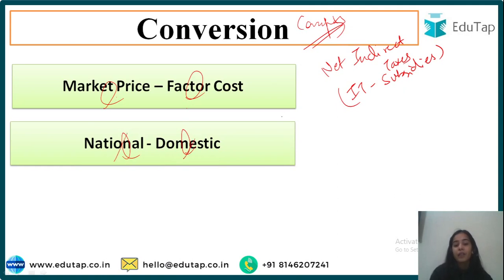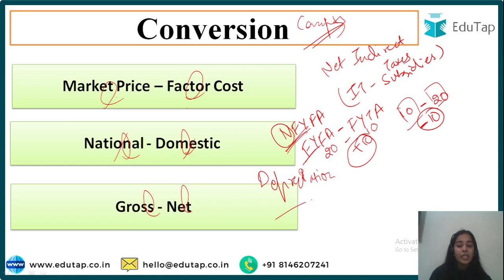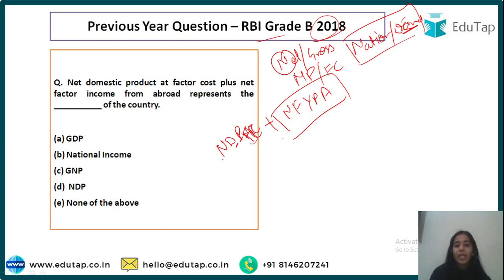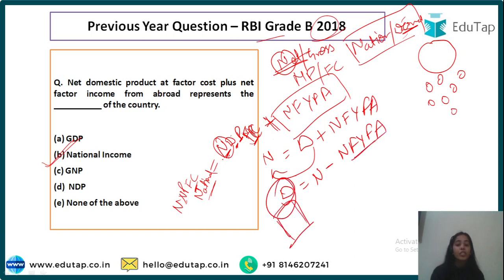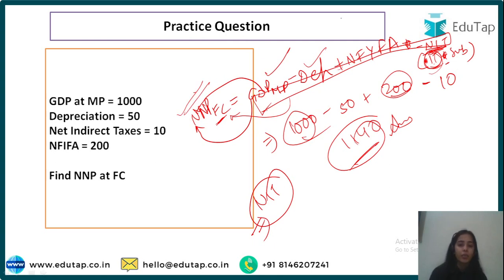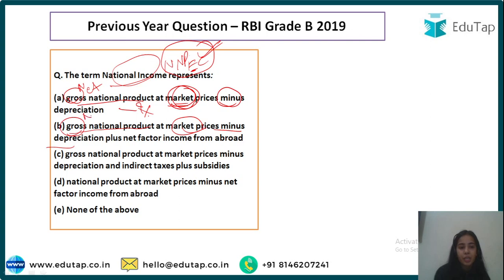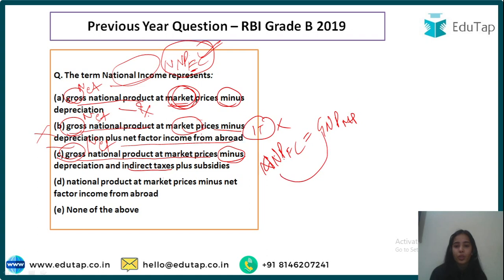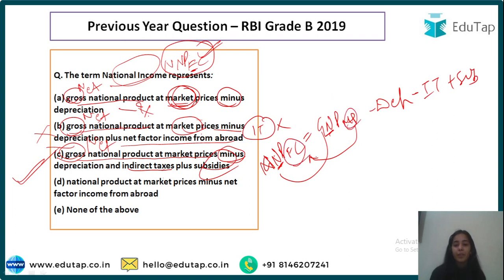Numericals on Concept of National Income | National Income Concept for RBI Grade B & SEBI Grade A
Here is the link to PDF of this session -

In this session, we will be discussing Numericals on Concept of National Income Concept for RBI  Grade B & SEBI Grade A Examination

Must watch the session: Conversion of GDP at MP to NNP at FC for RBI Grade B and SEBI Grade A:

SEBI Grade A 2022 | FREE Diagnostic Test | Paper 1+2-Phase 1

5000 MCQ Master Course for SEBI Grade A Legal Officer Exam

5000 MCQ Master Course for SEBI Grade A Legal Officer Exam